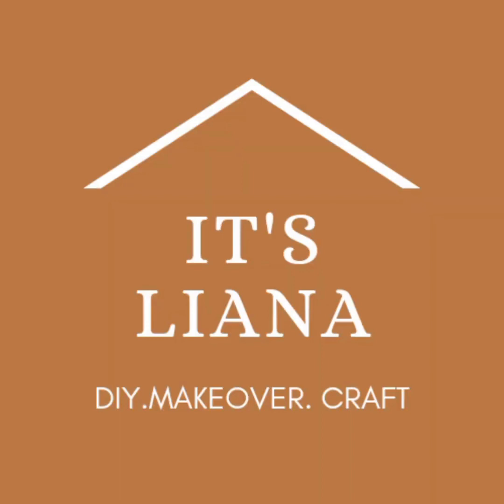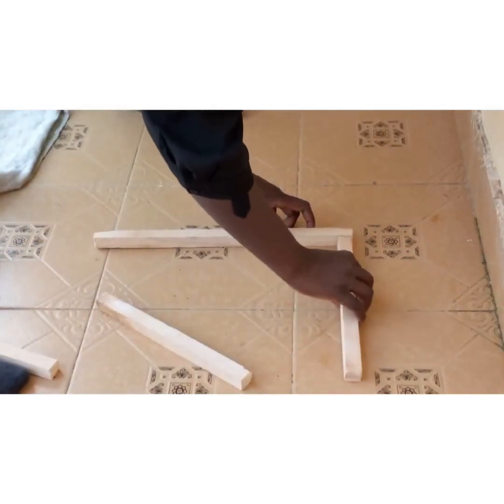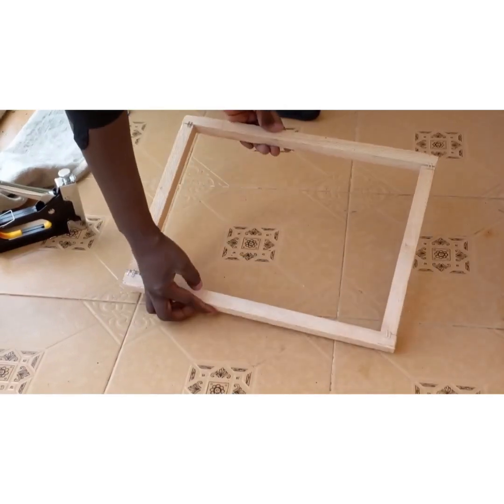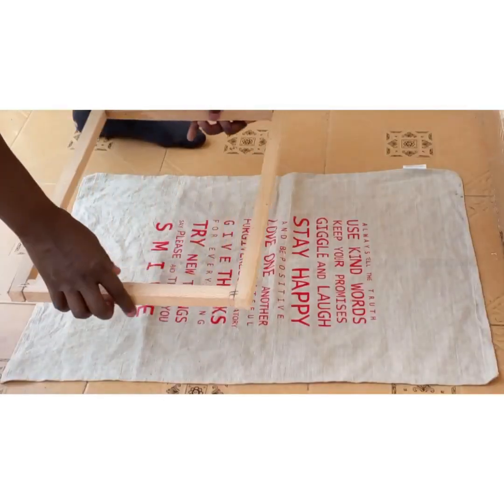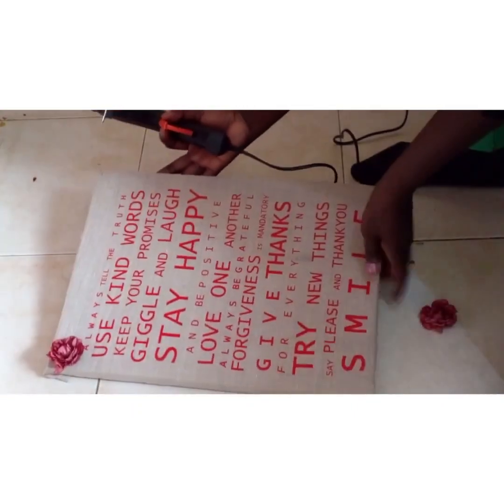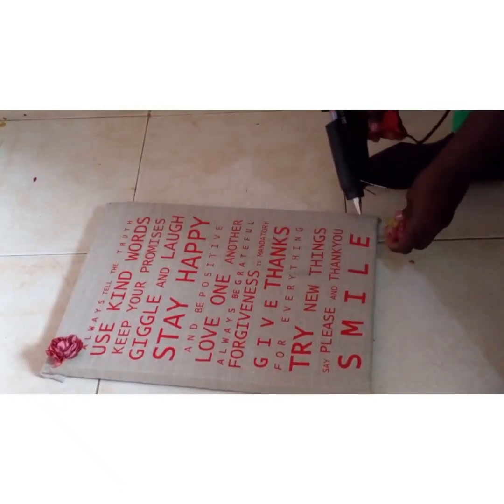DIY FRAMED CLOTH WALL DECOR / AFFORDABLE WALL DECOR.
Hi guys,
In this video am showing you how i made a cute wall decor using a printed fabric  that i bought from second hand /thrift store. The decor is easy to make and doesnt require alot, but the end result is so unique and creative.

Materials
wood pieces
staple gun
Glue gun
artificial flowers

if you loved the video. Please give me a thumbs up and a share. if you are new here welcome and please subscribe and hit on the notification bell for all the other videos i will be uploading weekly.

Liana